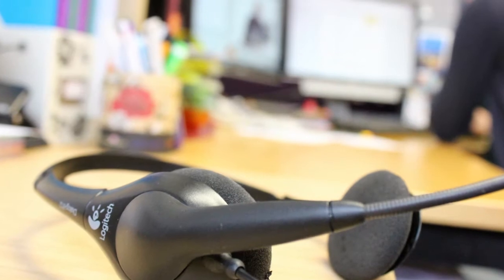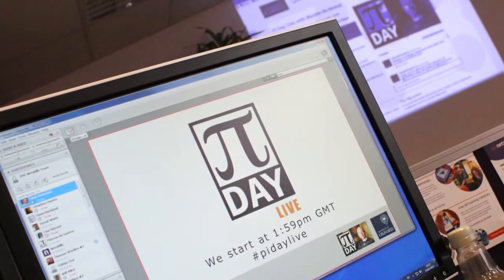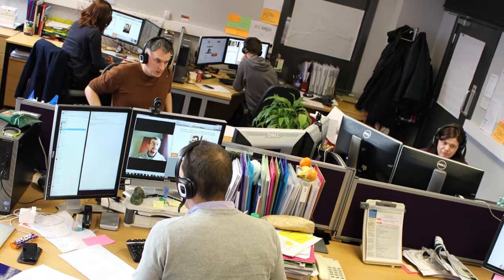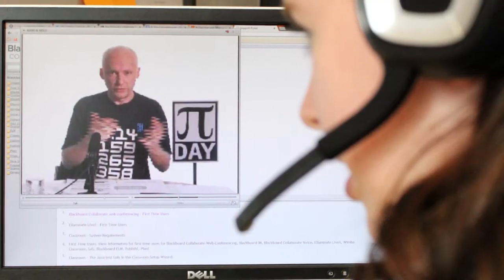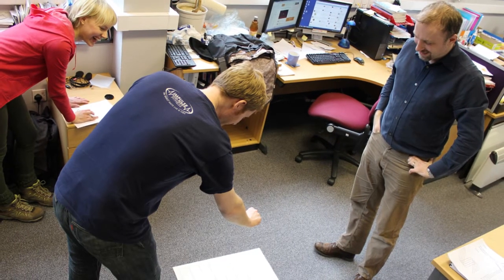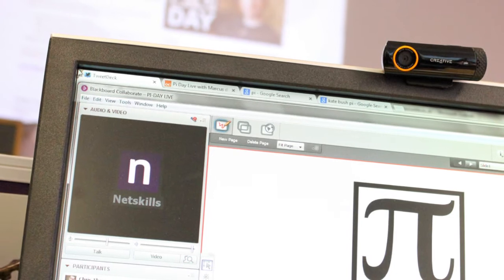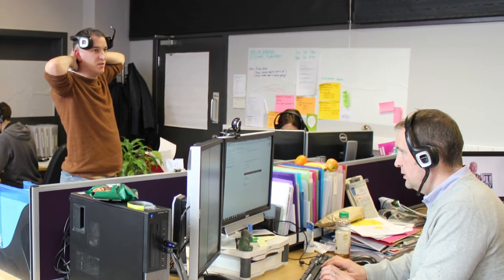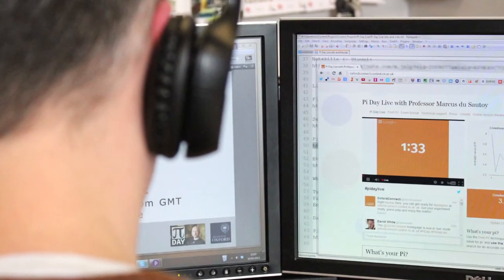Pi Day Live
A behind-the-scenes story of Jisc Netskills support for Pi Day Live - a free online event from Oxford University. The event saw 2000 people from 17 different countries participate in activities to crowd-source a value for pi using ancient techniques and innovative technology.